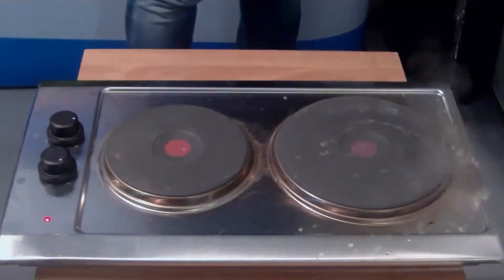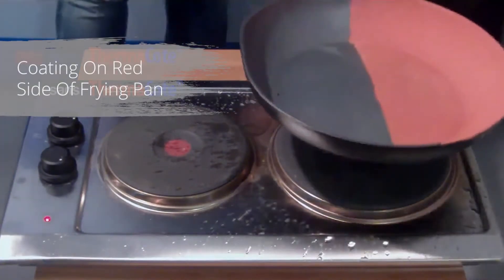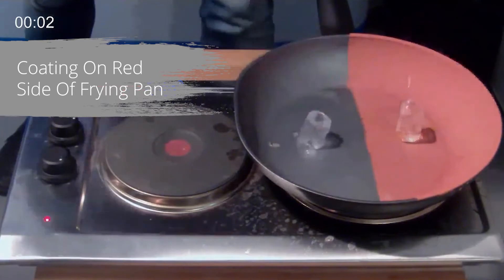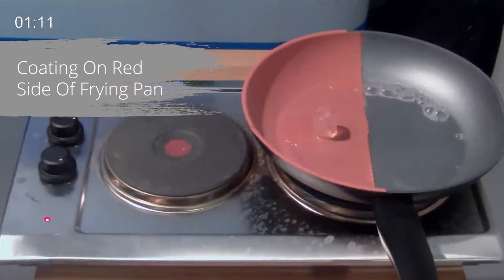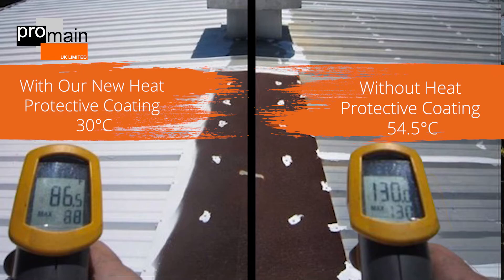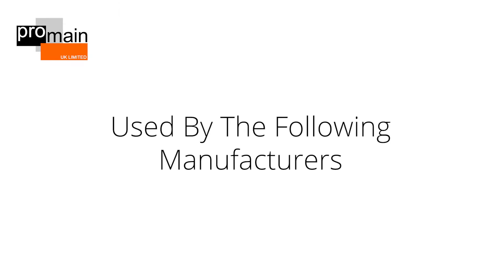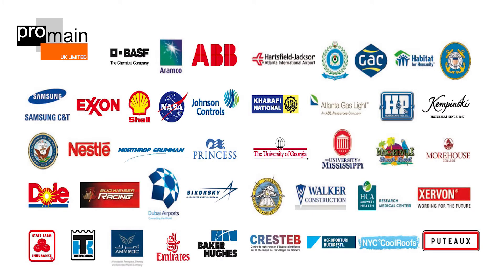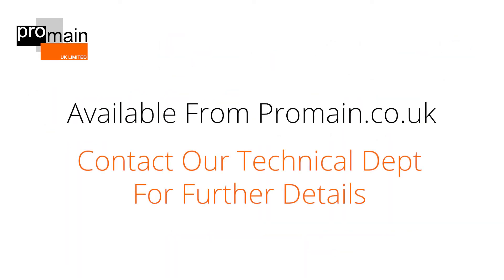Introducing Promain's New Thermal Insulating Coating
Watch our video to see our new ceramic technology insulating coating ideal for pipework, walls, roofs, park homes, mobile units, commercial roofs and more!